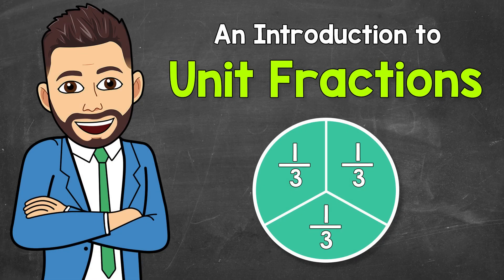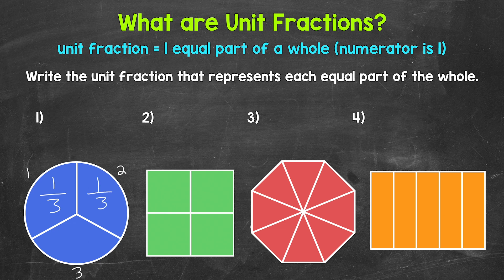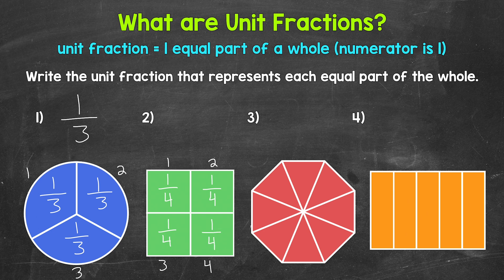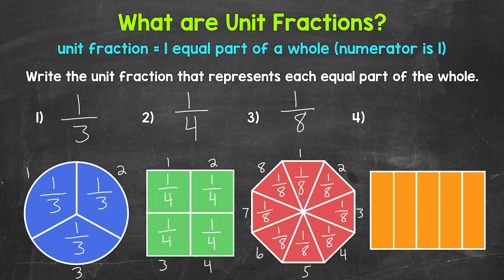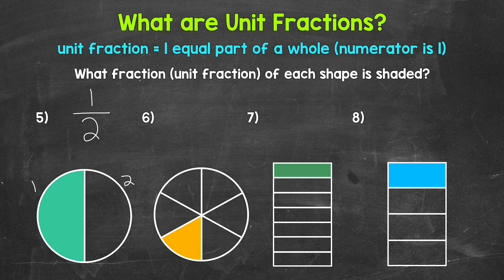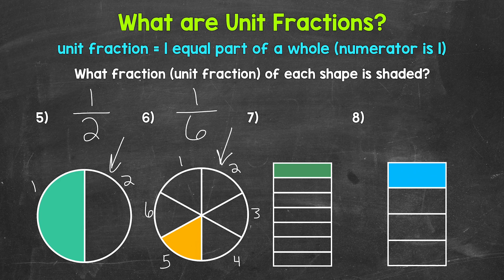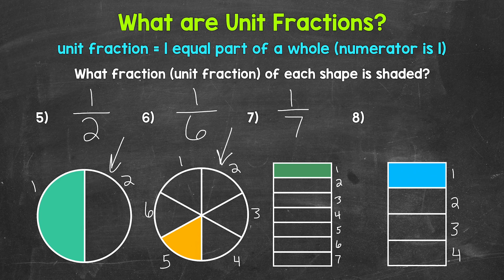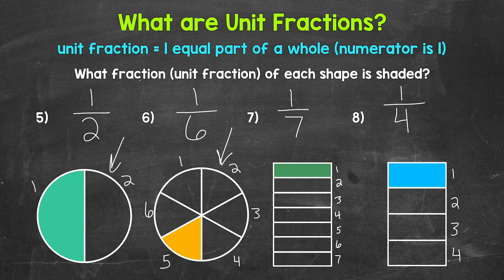An Intro to Unit Fractions | Math with Mr. J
Welcome to An Intro to Unit Fractions (What Are Unit Fractions?) with Mr. J! Need help with fractions? You're in the right place!

Whether you're just starting out, or need a quick refresher, this is the video for you if you're looking for help with the basics of fractions. Mr. J will explain what unit fractions are and go through examples.